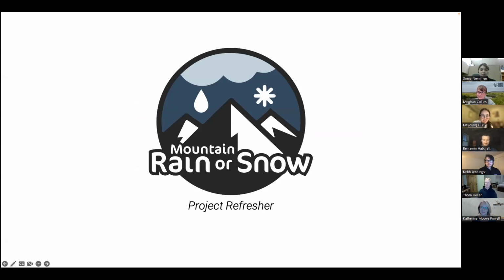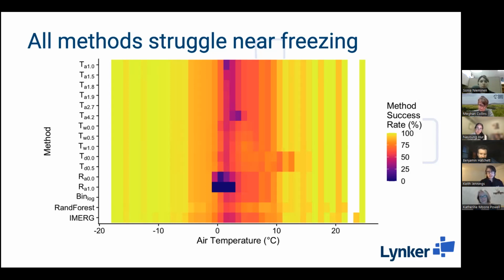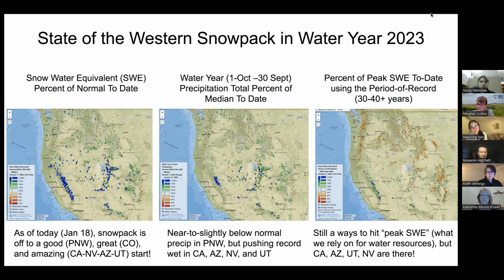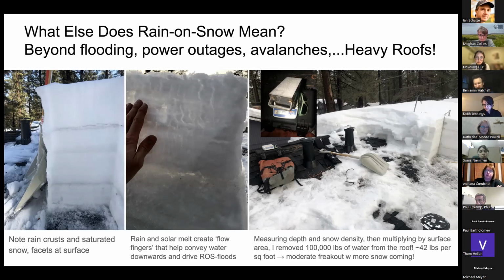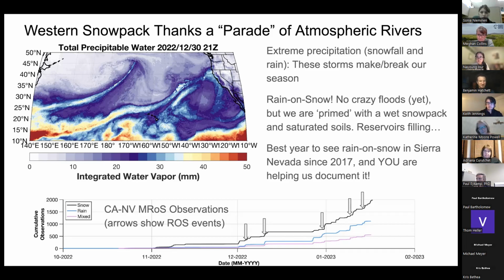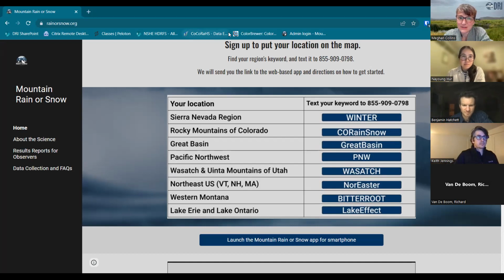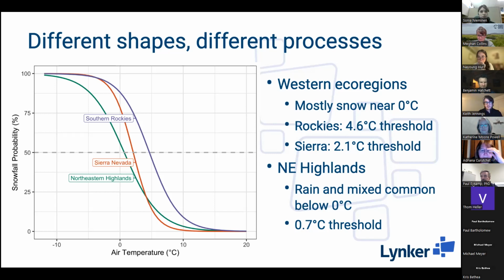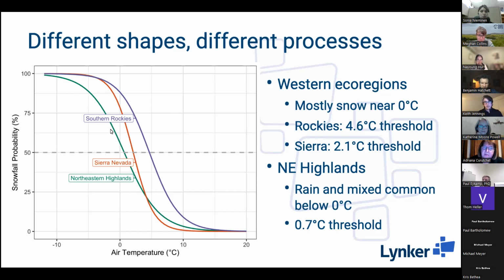Mountain Rain or Snow AMA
The Mountain Rain or Snow team held an ask me anything (AMA) session on January 18, 2023 with community observers and citizen scientists.